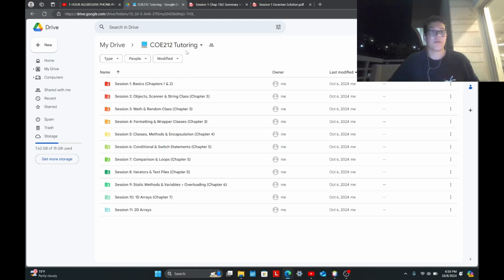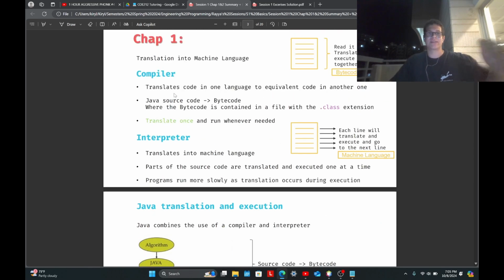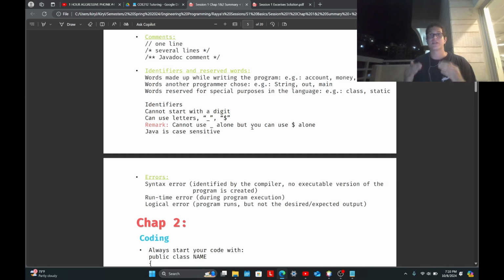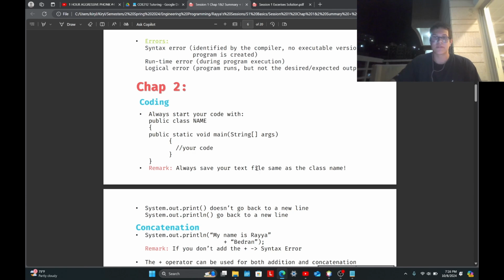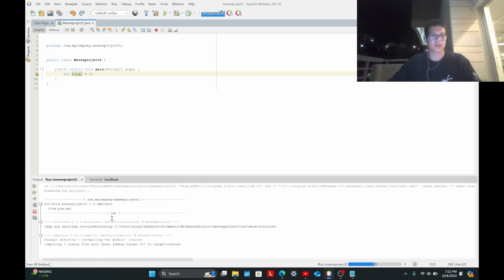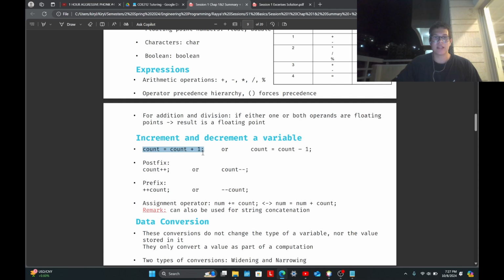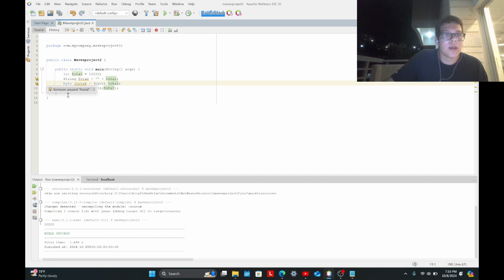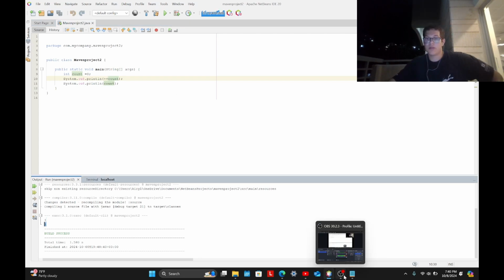Session 1 | JAVA Basics | COE212